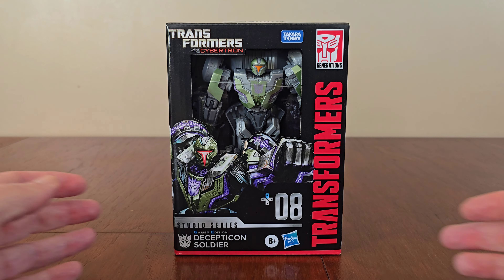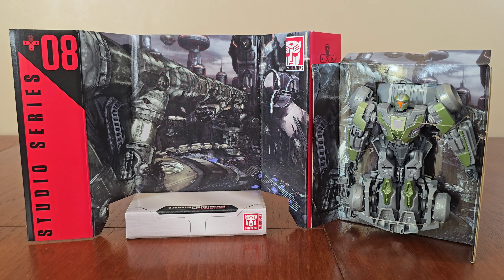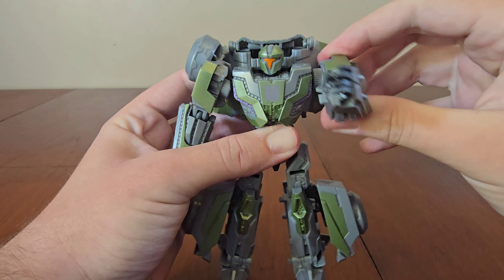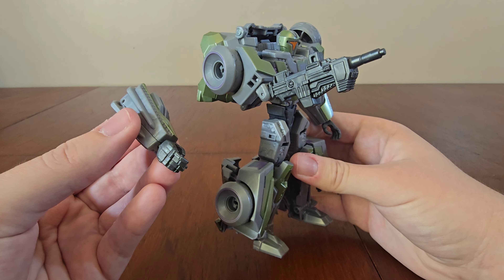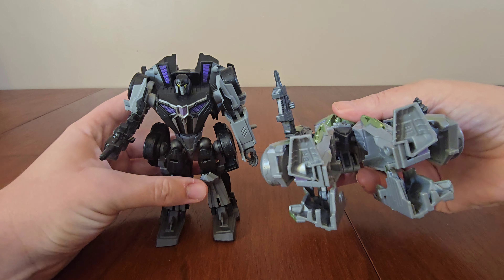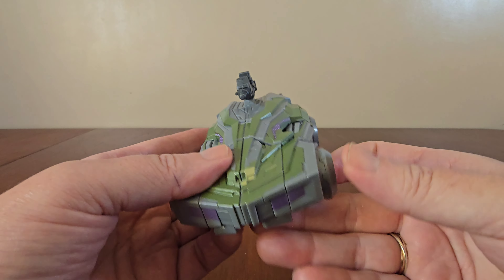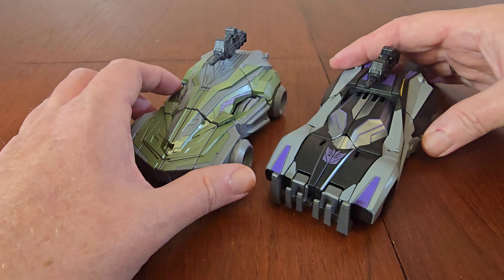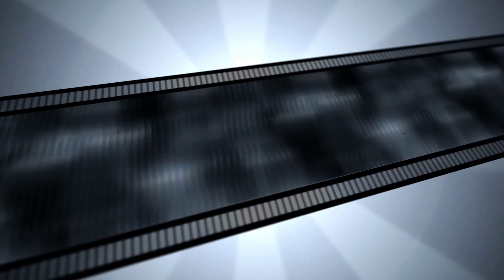Transformers Studio Series Gamer Edition 08 War For Cybertron Decepticon Soldier Review! #2024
checking out Transformers Studio Series Gamer Edition 08 War For Cybertron Decepticon Soldier!!!
one of the latest gamer edition releases as part of the war for cybertron theme from hasbro...